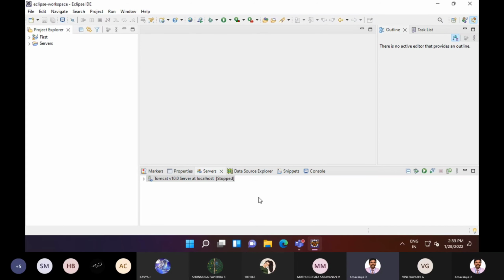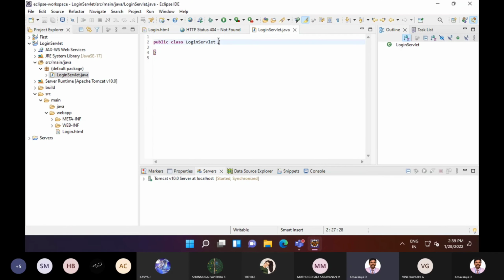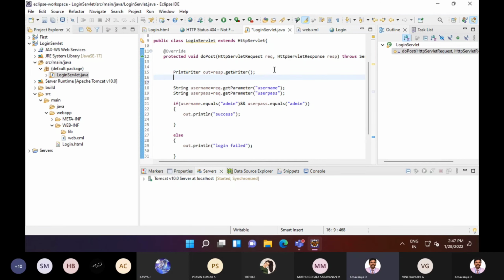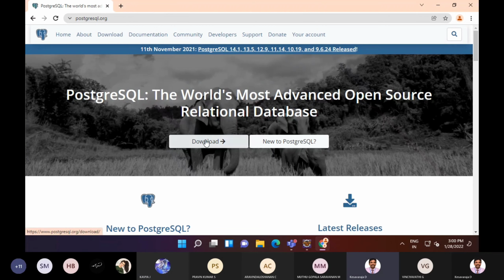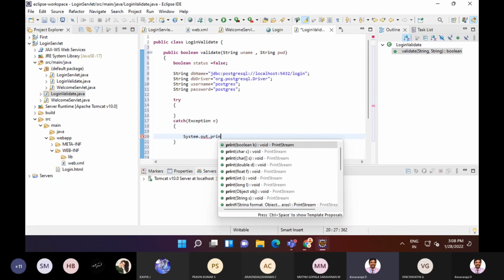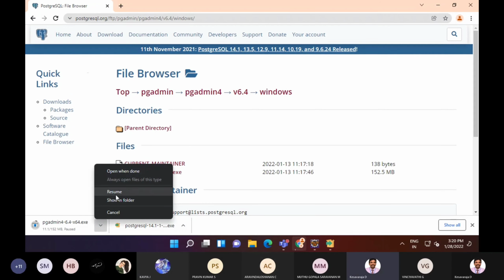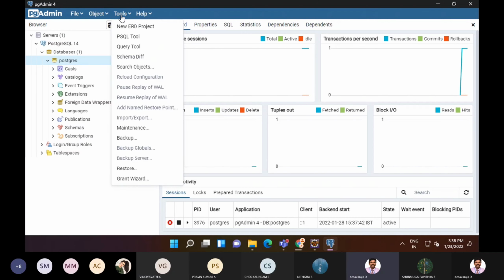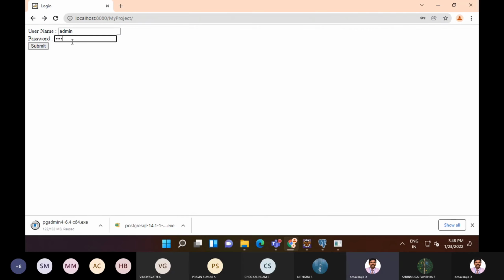002 : How to install Postgres, PGAdmin and simple Login Servlet Application Development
Par - 2
How to install Postgres, PGAdmin and simple Login Servlet Application Development